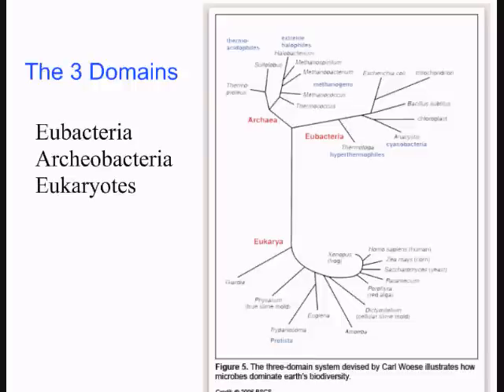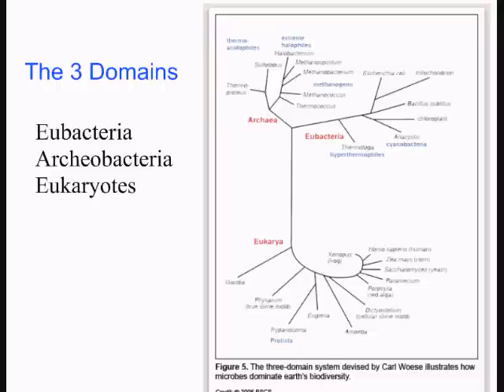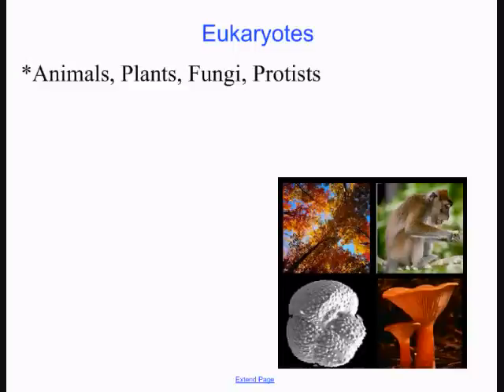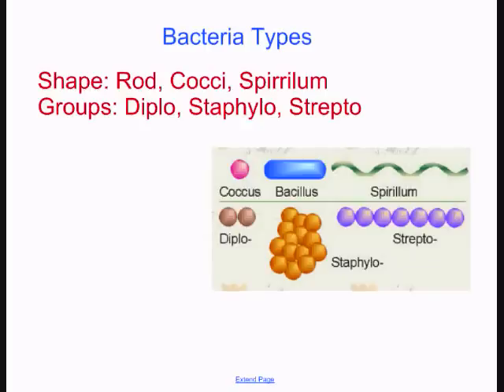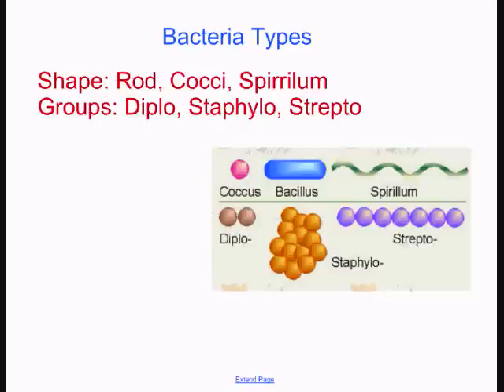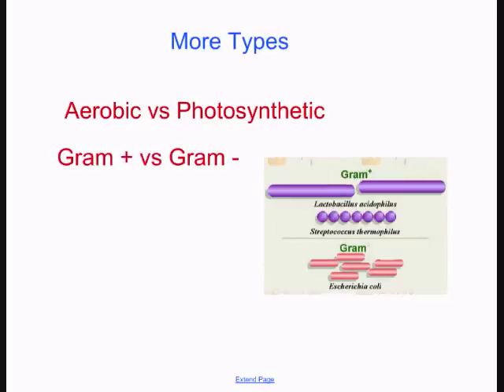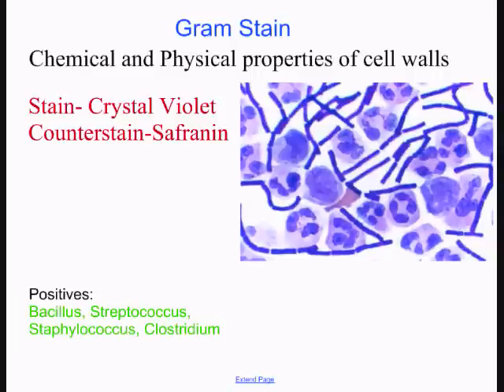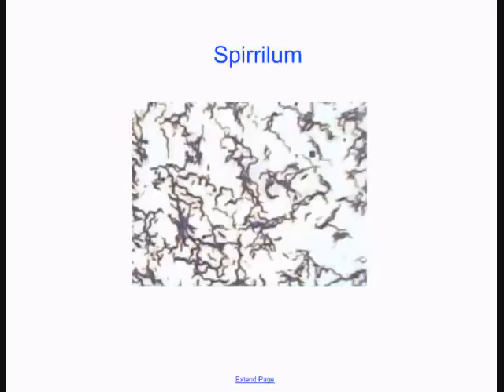Bacteria Lecture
Winters introduces Option F to his IB Biology class.